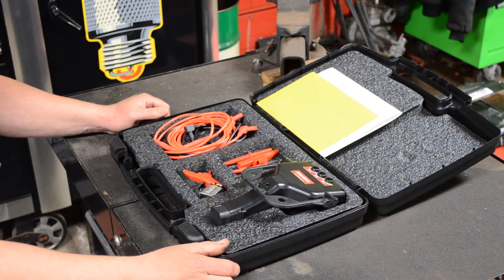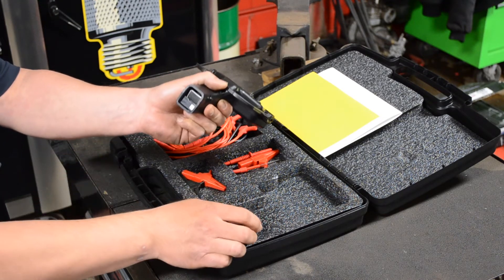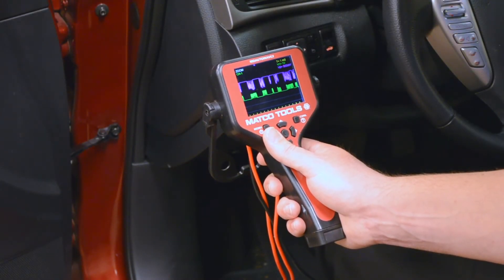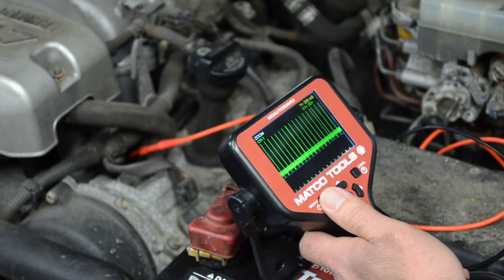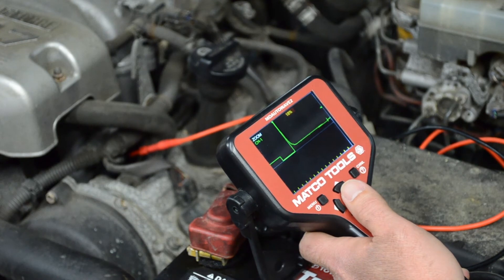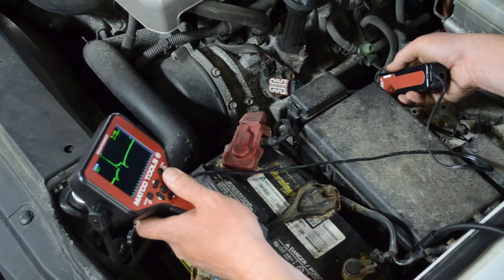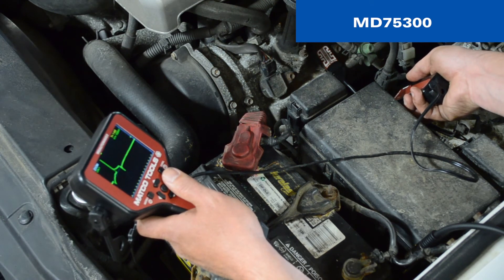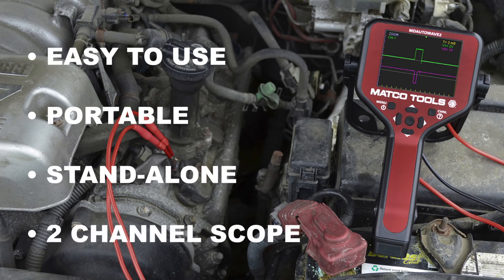Auto Signal Waveform Viewer 2 - Matco Tools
• Portable - Hand held battery operated 2 channel oscilloscope
• Quick set up- Turn it on and view a waveform within seconds
• Auto Set Feature- Automatically sets the voltage and time scales on any signal or voltage for easy waveform viewing
• Accurate- Sample rate up to 1 million samples a second
• Color LCD Display- 3 ½” display for easy viewing of waveforms
• 8 GB Storage- Save waveform snapshots for later review on the tool or a PC